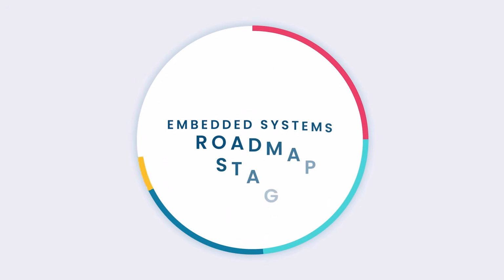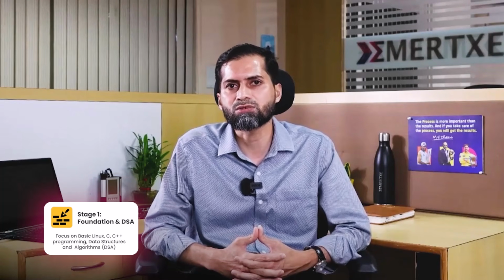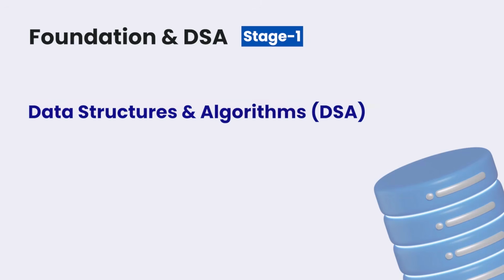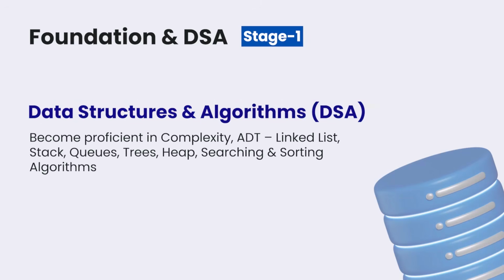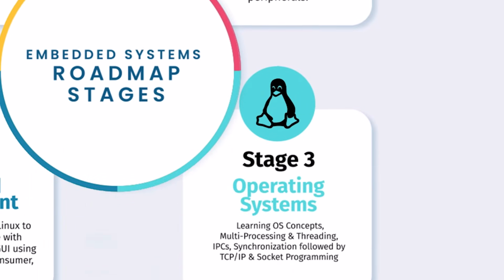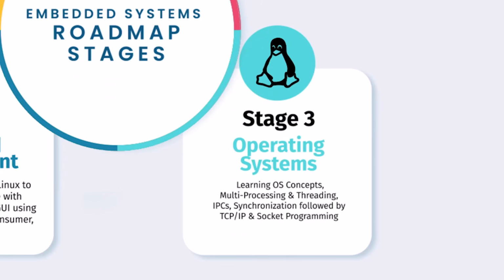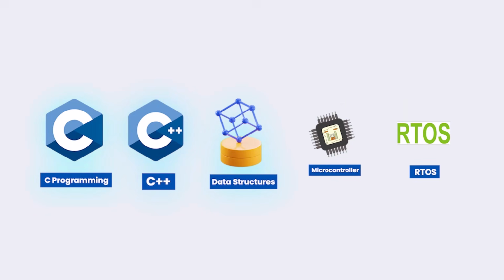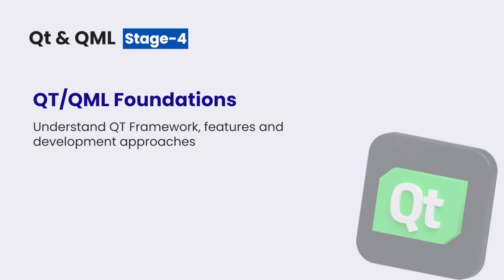Embedded Systems Roadmap 2026 | C, Microcontrollers, RTOS, Embedded Linux (Part 2)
Embedded Systems Roadmap 2026 | C, Microcontrollers, RTOS, Embedded Linux

Welcome to Part 2 of the Embedded Systems & IoT Roadmap Series.

In this video, we explain the detailed Embedded Systems learning roadmap required to become a professional Embedded Systems Developer.

We break the learning journey into four stages.

Stage 1 – Programming Fundamentals
• Linux basics
• C programming
• C++ programming

Stage 2 – Core Embedded Systems
• Microcontroller architecture
• Peripheral interfacing
• Communication protocols (UART, SPI, CAN)
• Embedded application development

Stage 3 – Real-Time Systems
• RTOS fundamentals
• FreeRTOS
• Multitasking
• Inter-task communication

Stage 4 – Advanced Embedded Development
• Embedded Linux
• ARM architecture
• Raspberry Pi / BeagleBone
• QT and QML GUI development

📌 Watch the full series to understand the complete career roadmap.

0:00 - Introduction
00:06 - Roadmap from Beginner to Emebedded Systems & IoT Professional
00:12 - Part 2 - Embedded Systems Roadmap
00:19 - Stage 1 (Foundation and DSA)
0:49 - Stage 2 (Core Embedded Systems )
1:21 - Stage 3 (Operating Systems)
1:47 - Stage 4 (Advanced Development)
3:12 - Programming Languages
4:23 - Data Structures and Algorithms
5:13 - Microcontroller Platforms
6:23 - Peripheral Mastery
10:08 - OS & Linux Internals
10:43- Multiprocessing and Threading
11:07  Synchronization and IPC
11:39 - Project based learning
14:02 - QT/MT Foundations
15:16 - Check out for our more playlists here
15:38 - Upcoming Video Part 2 - Embedded Systems